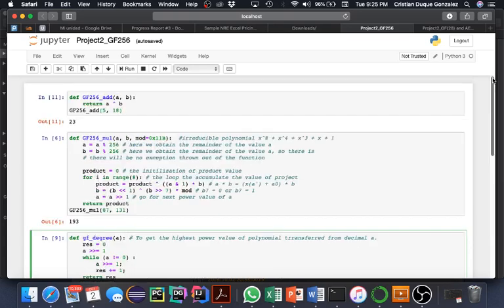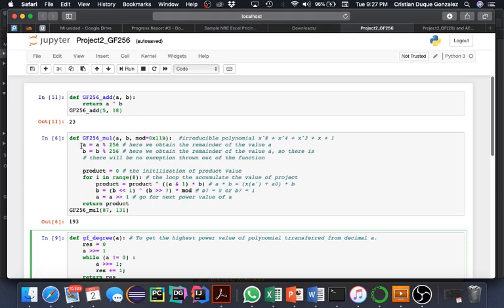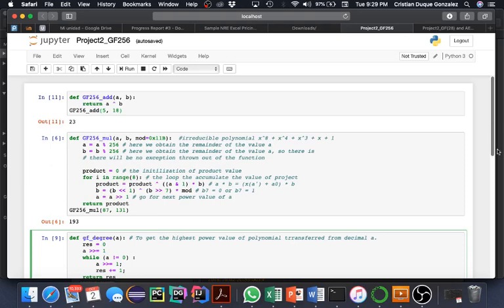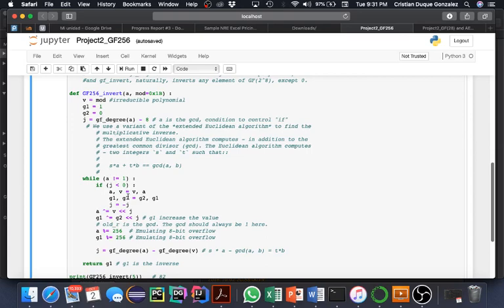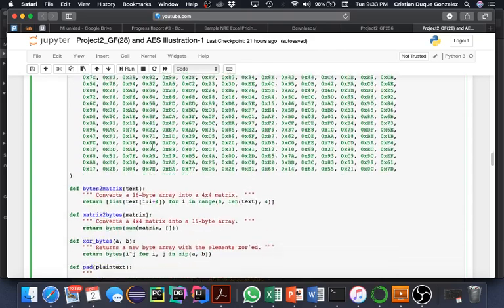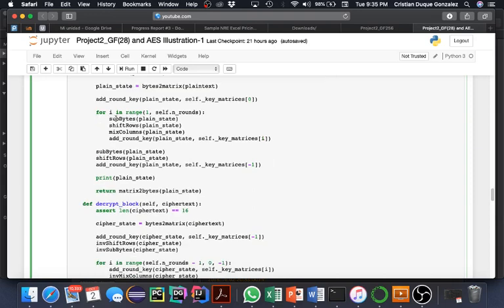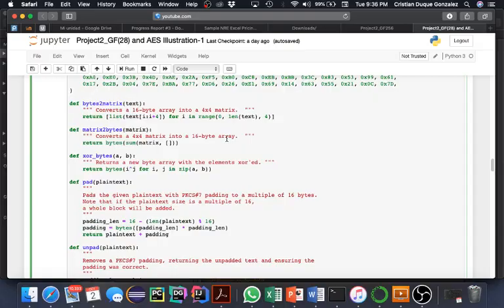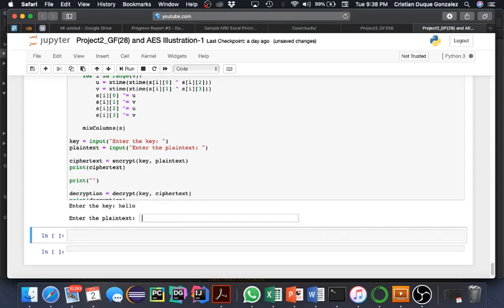GF(2^8) & AES Explanation